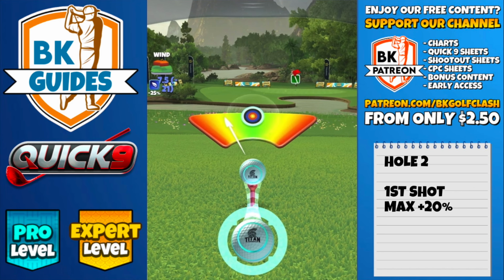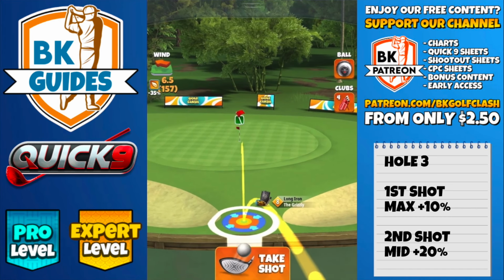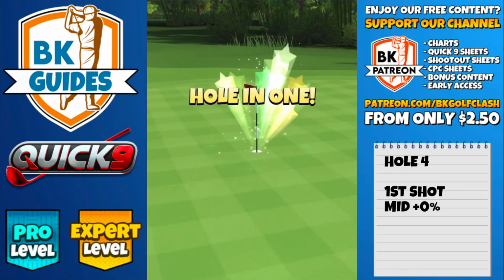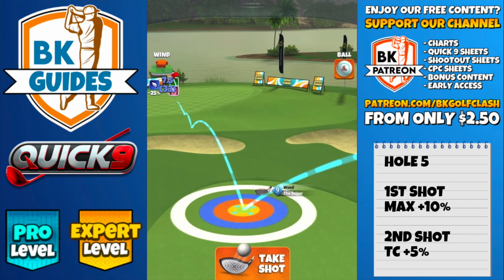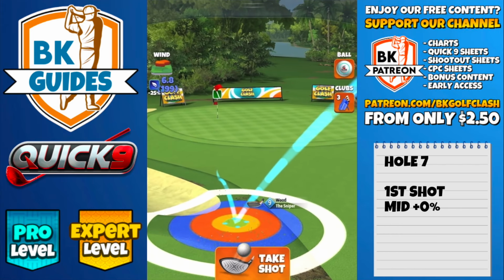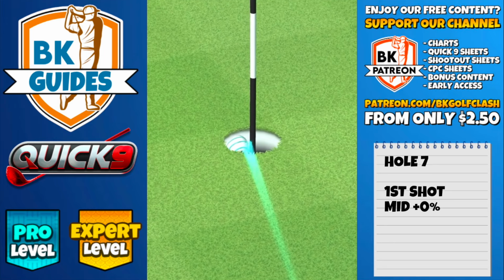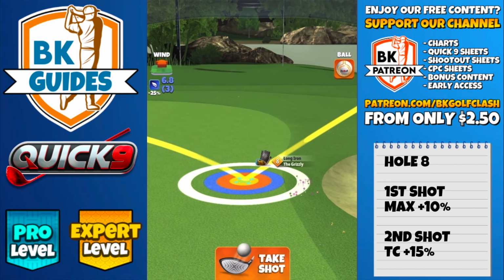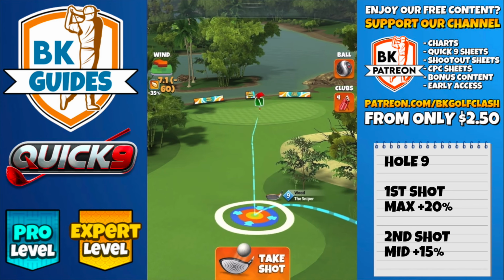PRO & EXPERT PLAY-THROUGH | Quick 9 | Wednesday 11TH JUNE 2025 | Shi Feng Basin | Golf Clash Guide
Play-through of all 9 holes for PRO & EXPERT division in the QUICK 9 Daily Tournament. These are not necessarily the tournament winds, as we won't know these until the rounds begin.

TIME STAMPS
00:00 INTRO
00:34 HOLE 1
01:39 HOLE 2
02:50 HOLE 3
04:52 HOLE 4
05:47 HOLE 5
07:48 HOLE 6
08:50 HOLE 7
09:57 HOLE 8
12:32 HOLE 9
14:17 WANT MORE HELP?

🌐 COMMUNITY SUPPORT? 🌐

QUICK LINKS